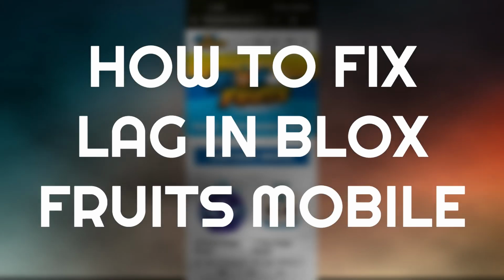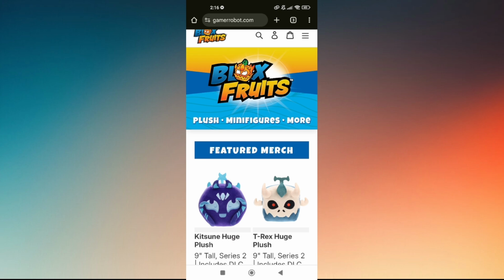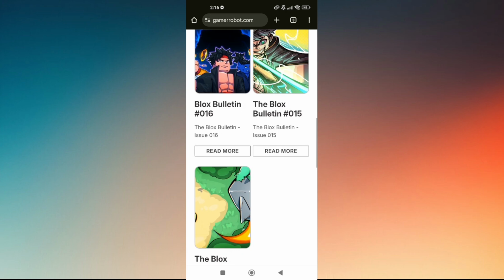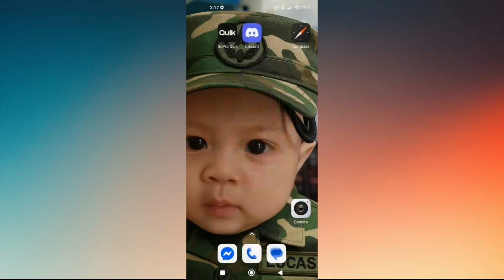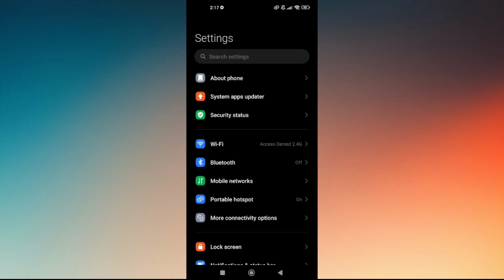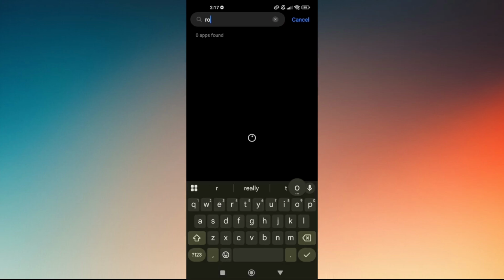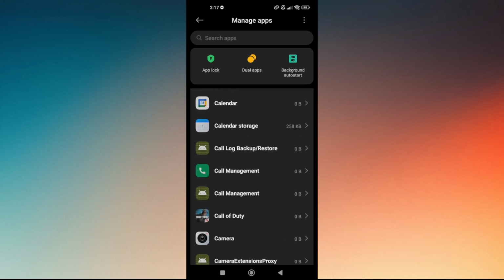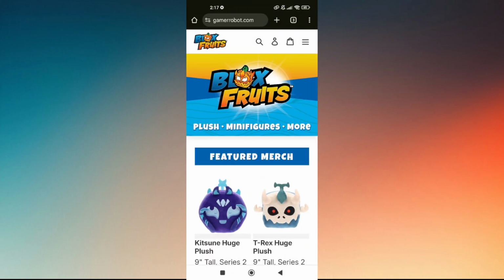HOW TO FIX LAG IN BLOX FRUITS 2026! (EASY FIX)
In this video, I will show you how to fix lag in Blox Fruits mobile version.
Follow my tips to improve game performance and reduce delays.
I will help you optimize your settings and internet connection.
Play Blox Fruits smoother with less lag on your mobile device